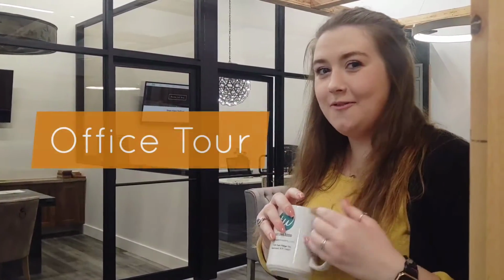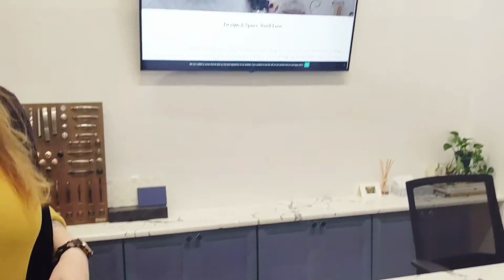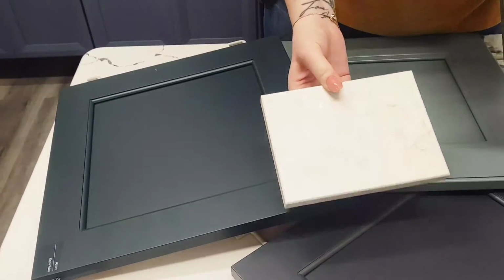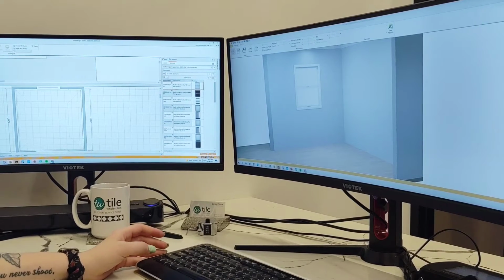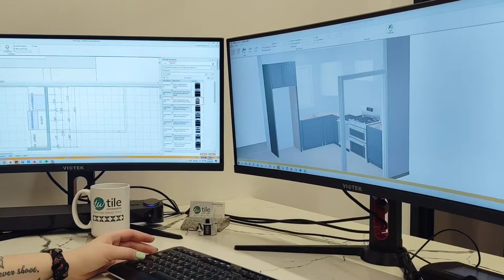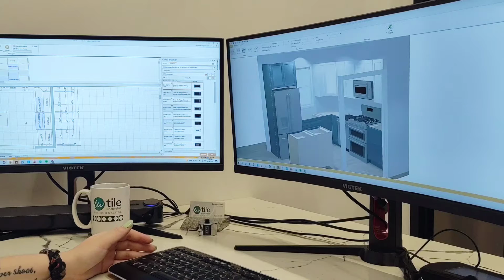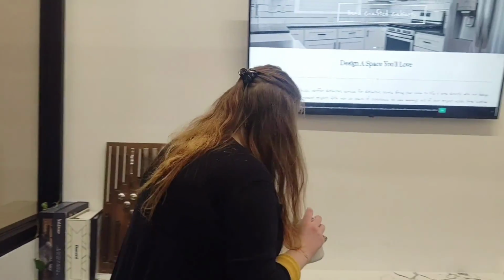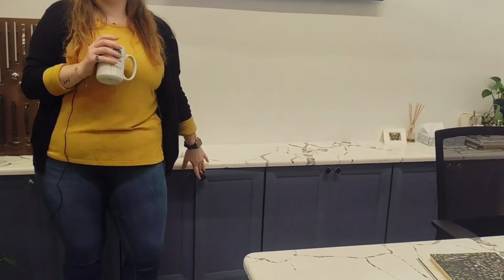Coffee & Cabinets: IVO Design Process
Kitchen & Bath Designer, Jordan Thomes talks about our design process & design packages.